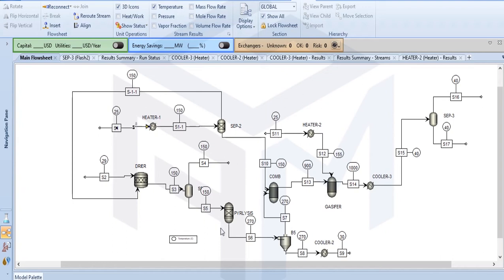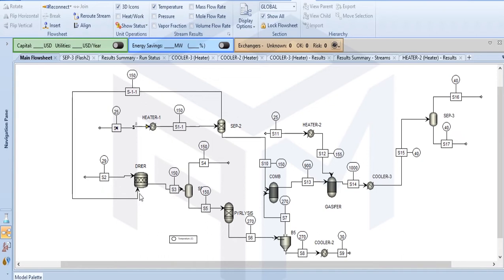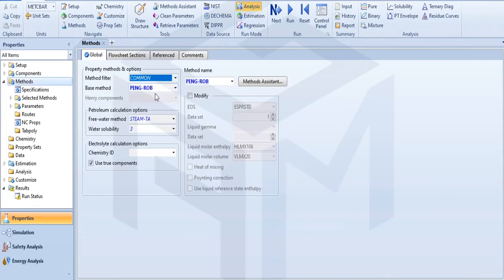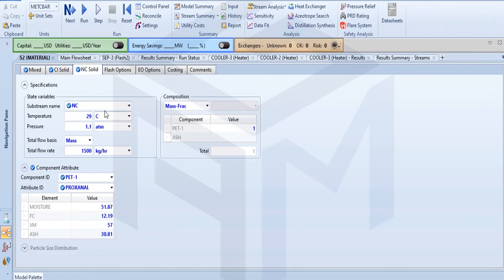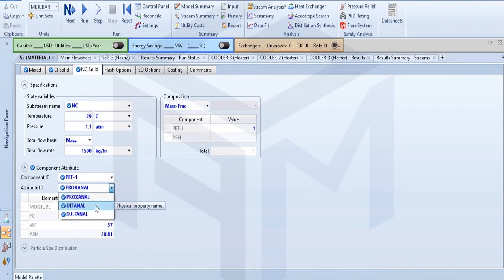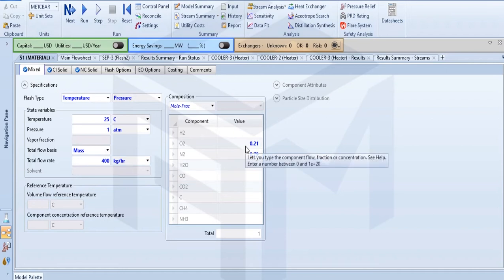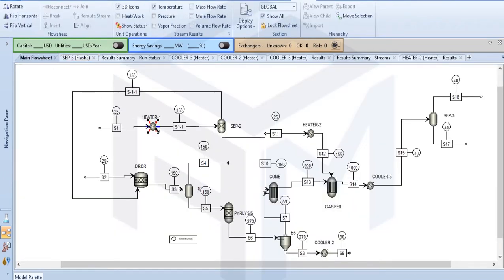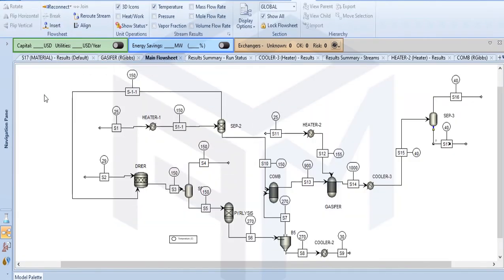Production of syngas from plastic (Pyrolysis-Combustion-Gasifier) | Aspen Plus V11.0 | Simulation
Production of Syngas simulation from PET (Polyethylene Terephthalate) plastic. Simulation was done in aspen plus v11.0. Special kind of reactor is used which is fluidized bed reactor and PET feed specification was taken from one of the article.